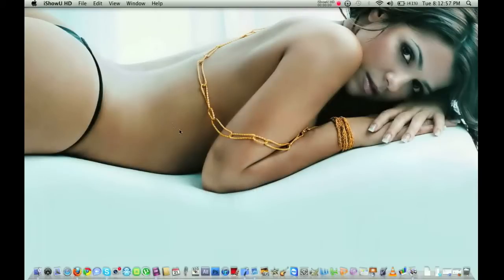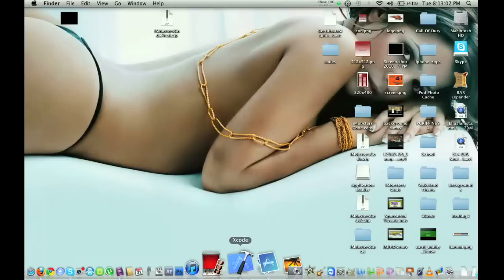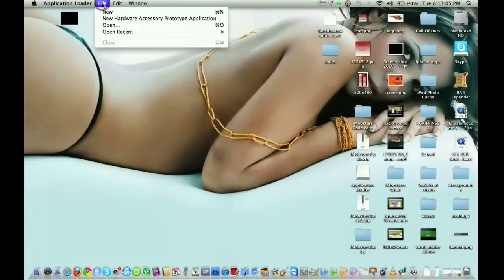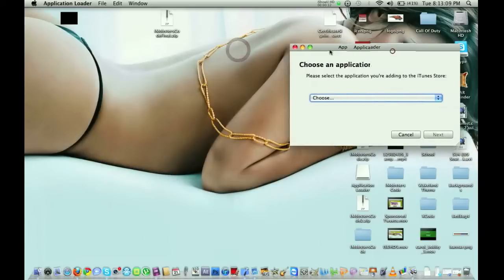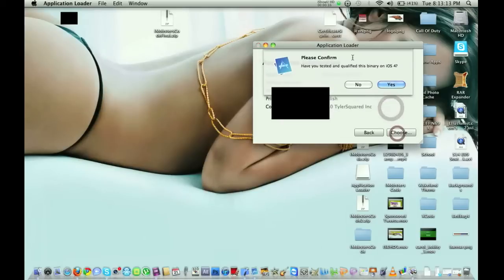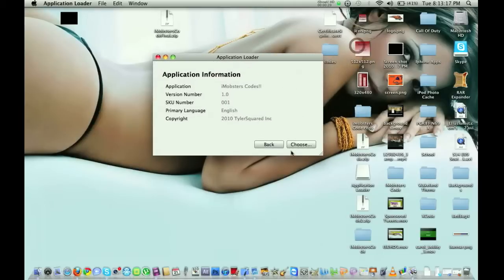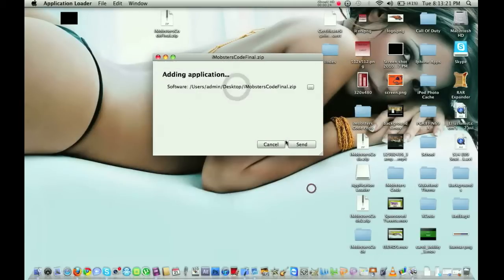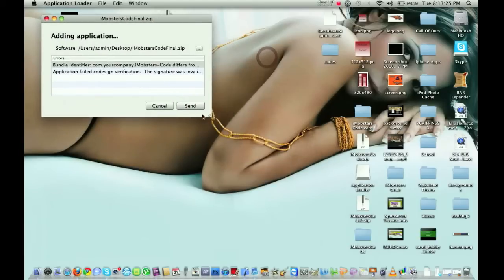Xcode, submitting an app ERRORS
Xcode, submitting an app ERRORS. I need help and quick!!! THANKS!!